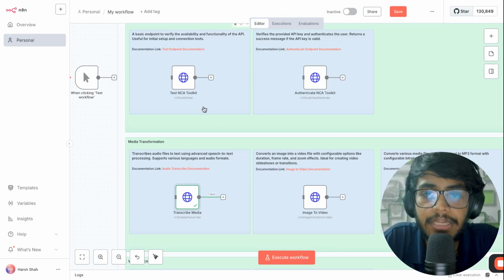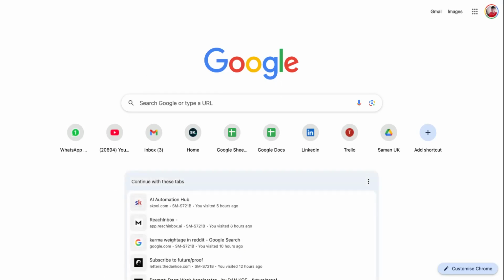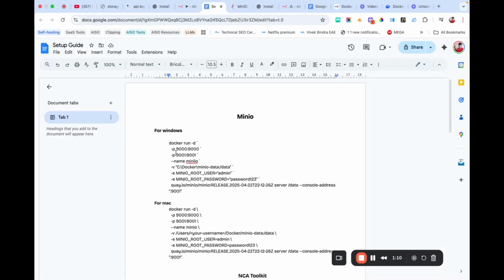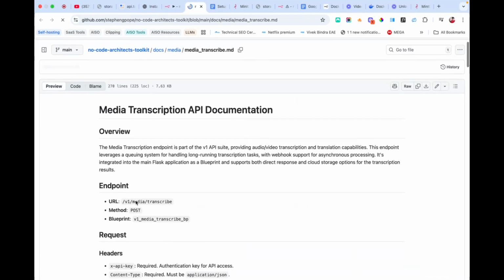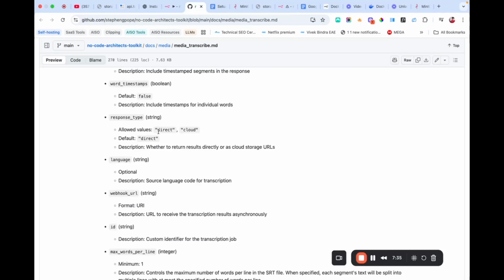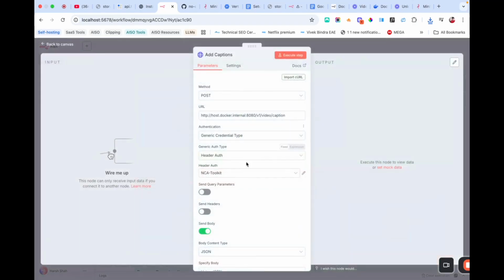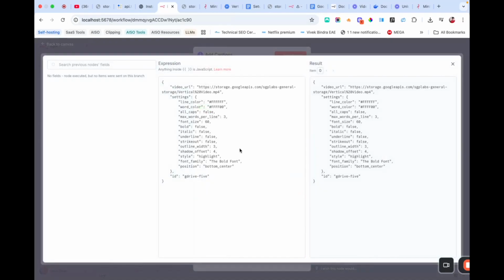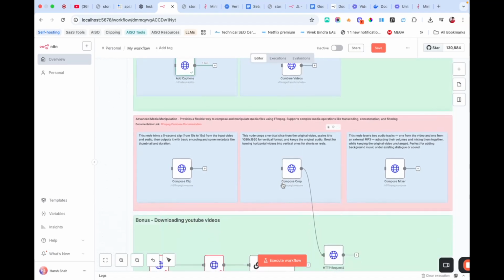Stop using Paid APIs with This Free Toolkit – Before It’s Taken Down ⚠️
Stop Paying for Expensive APIs – Try This Free, Open-Source Toolkit 🚀

In this video, I’ll walk you through how I installed and used the NCA Toolkit — an open-source project that lets you transcribe audio, add captions to videos, and run everything locally with Docker + MinIO.

I’m not the creator of this toolkit — I’m just sharing my experience using it, because it’s a game-changer for anyone tired of paying per transcription or captioning minute.

💡 What you’ll learn in this video:

→ How to install Docker, MinIO, and n8n for the setup
→ Step-by-step installation of the NCA Toolkit
→ Creating storage and access keys with MinIO
→ Running audio transcriptions locally
→ Adding captions to videos (with styles)

⚡ Why this is powerful:

→ No recurring SaaS fees
→ Full control over your data
→ Works with your automation flows

0:00:  Introduction to NCA Toolkit
2:49:  Install NCA Toolkit in Docker
3:46:  Install MinIO Object Storage
5:04: Test NCA Toolkit

WHY ME?